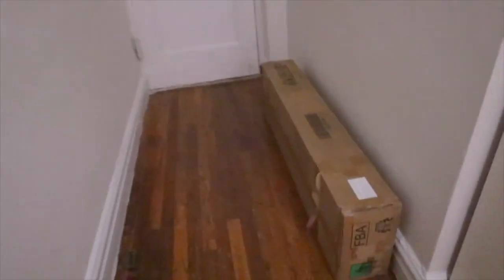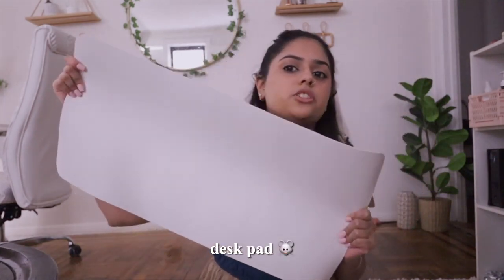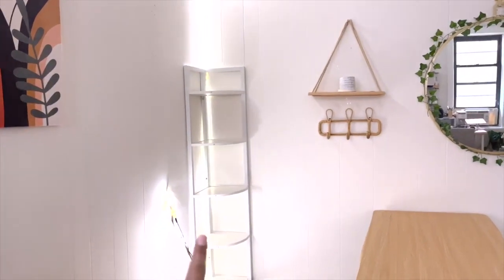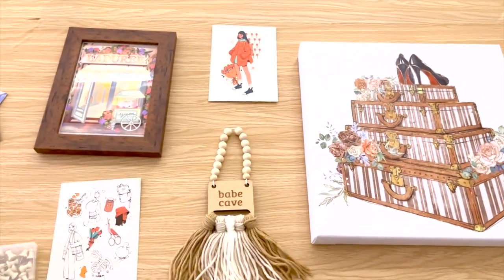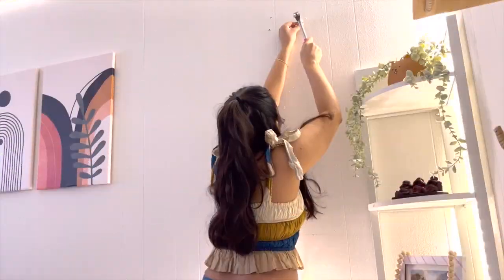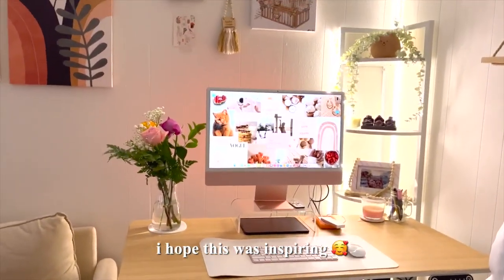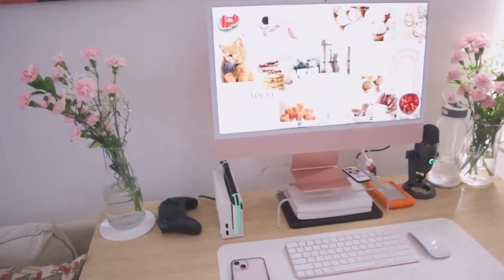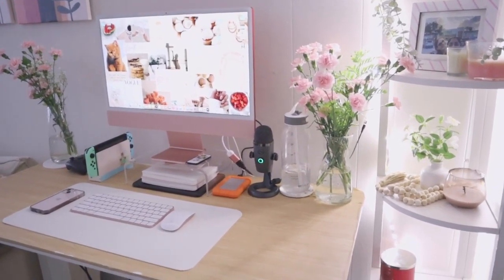💌 cozy desk setup 2022 aesthetic & functional desk makeover, haul and desk tour!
hello friends! I finally decided to create a desk set up in my apartment! it truly matches my personality and aesthetic, this was super fun to do and I hope you got inspired. Enjoy my cozy desk setup 2022 aesthetic & functional | desk makeover, haul and desk tour! xoxo ❣️

💌 cozy desk set up 2022 aesthetic & functional | desk organization, haul and desk tour!

L I N K S :

desk chair
desk pad
contact paper
eucalyptus plant
babe cave decor
cable organizer
acrylic stand

T E C H :
Canon 11-22 mm lens
IPad Air 4th Generation
Procreate